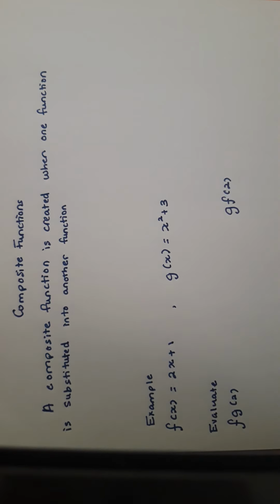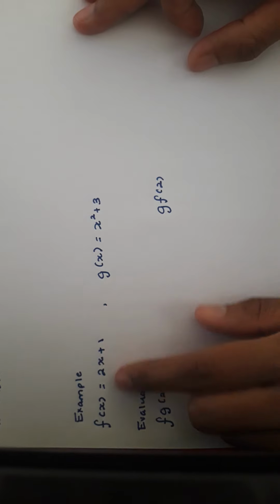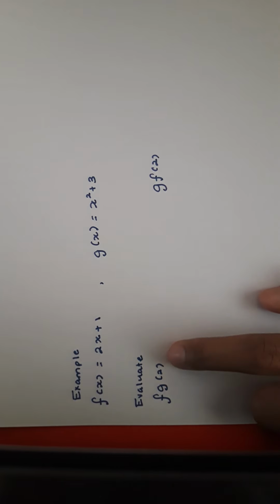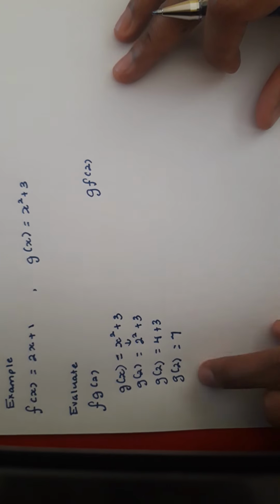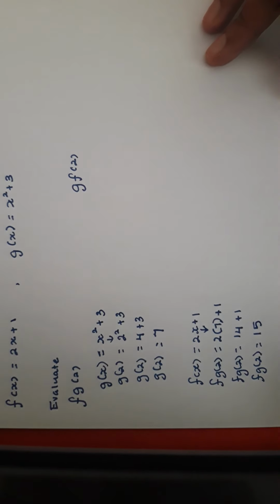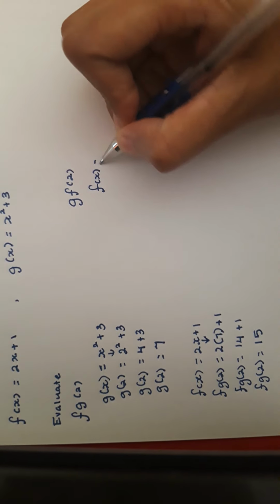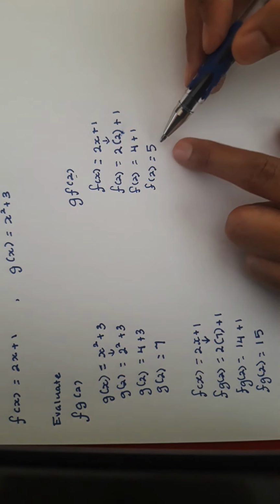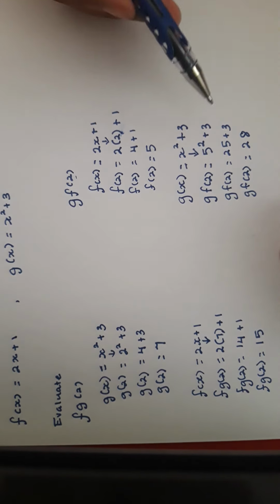Form 4: Composite Functions